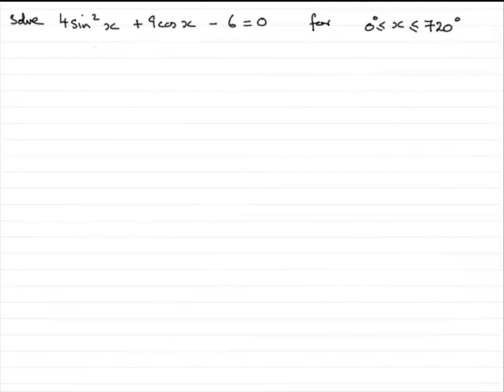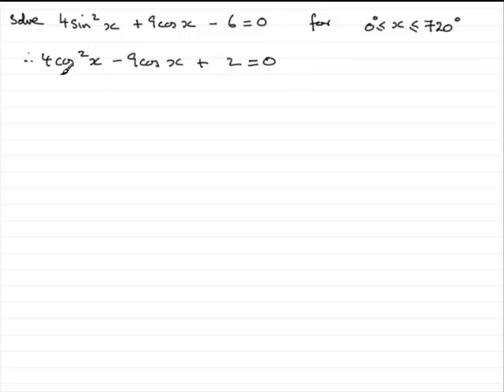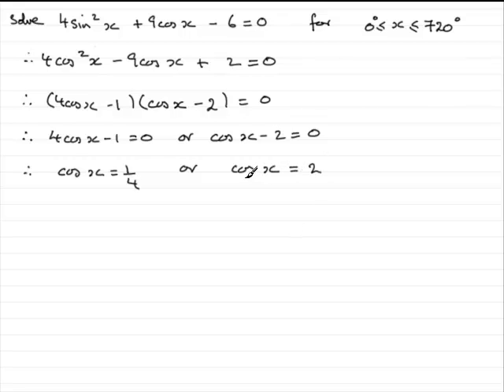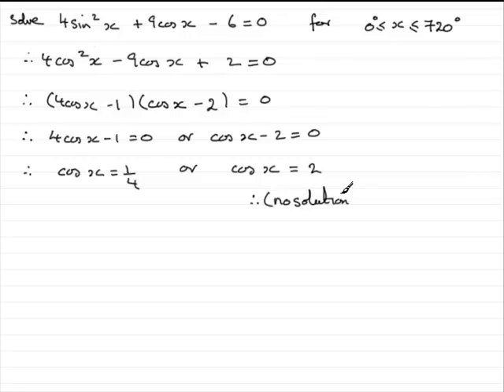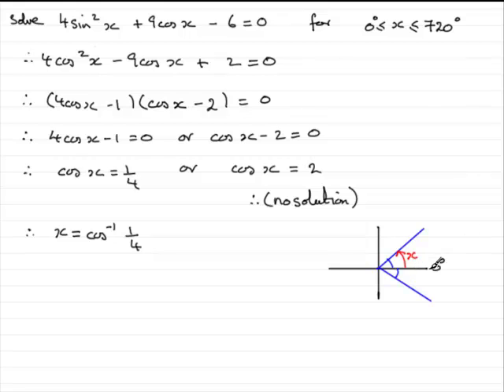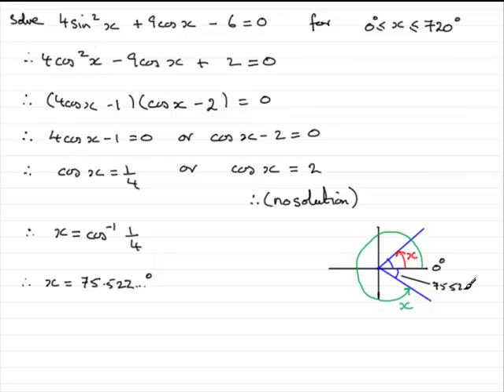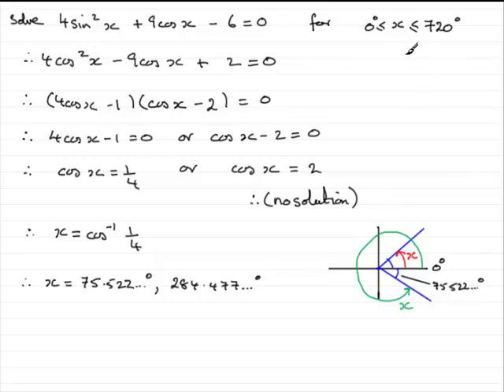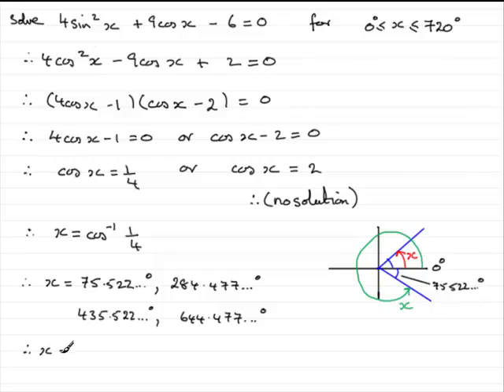A-Level Maths Edexcel C2 January 2009 Q8b: ExamSolutions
Worked solution to this question on trigonometry. To see the question goto ExamSolutions